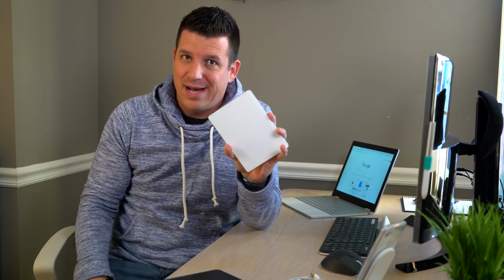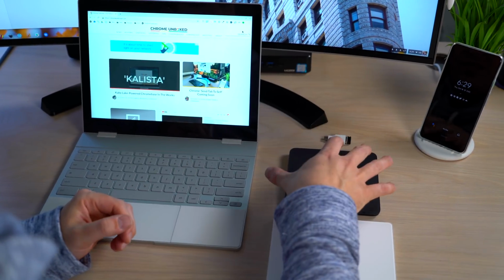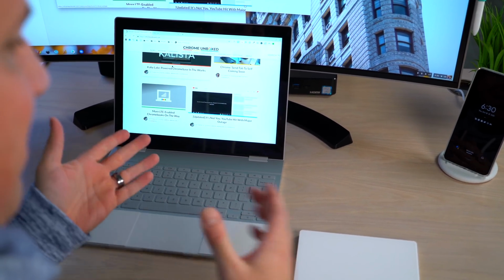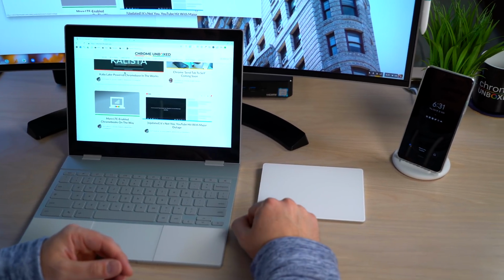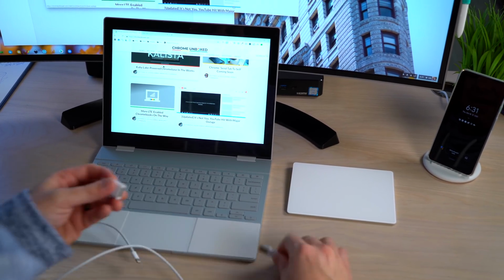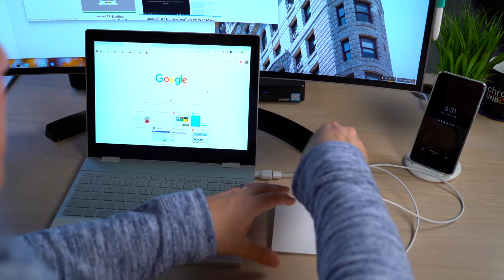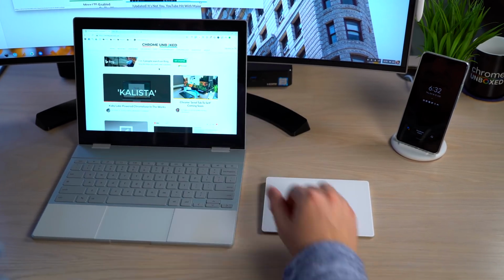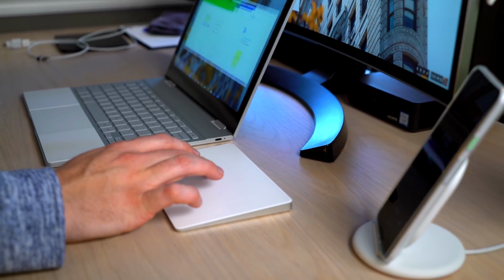Need A Wireless Trackpad For Your Chromebook? Apple's Got Your Back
Or on Ebay

In an age where trackpads have become the de-facto input method for notebooks, where are all the wireless trackpads for desktops and extended setups?  Apple has an answer.